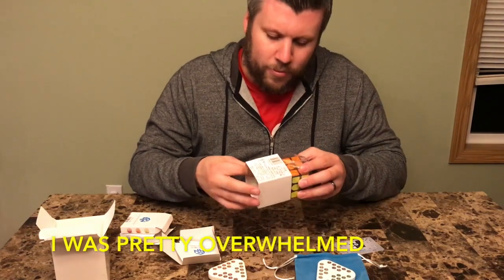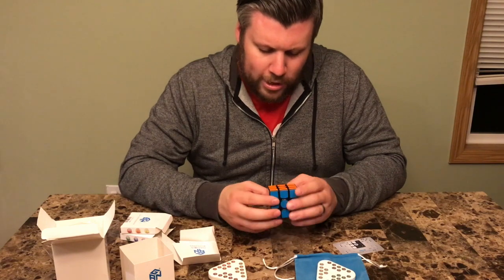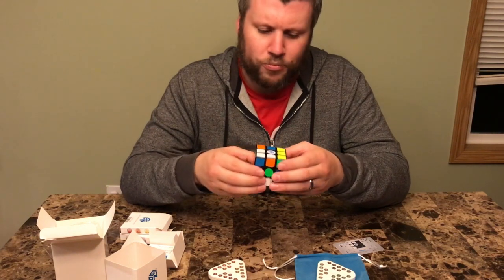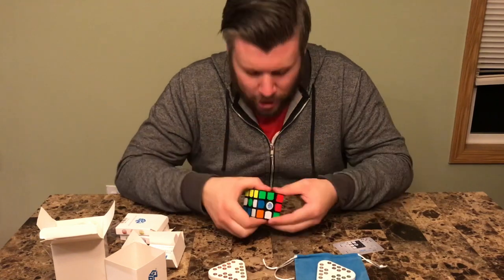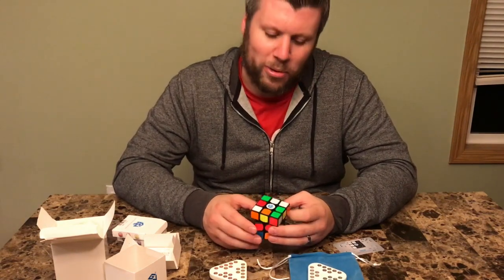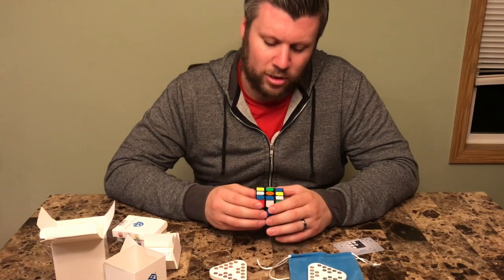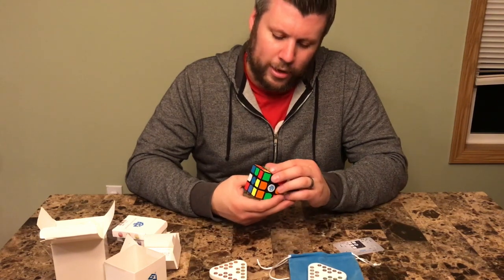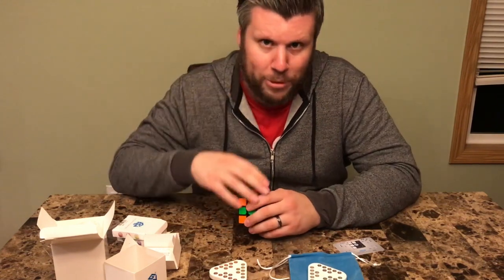UNBOXING the GANS 356 Air SM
I felt very overwhelmed unboxing this cube! For me, I’ve been wanting this for a while now and it probably showed in the unboxing. This cube is by far the best cube I’ve ever used and HIGHLY recommend it. From the smooth turns, sharp corner cutting and even the magnetic bump this is well worth the money.

***Sorry about the last 2 minute, lol. It's basically a black screen and me wrapping up everything I got while coughing. It's to random and I'm not going to edit it out, I just wanted to let you all know***

If you still need help, please check out my UPDATED 3x3x3 rotations basics video.

The Cube I used for this video: 3x3 (GANS Air 356 SM)

Other Tutorials

Click on the YouTube page to track my next video!